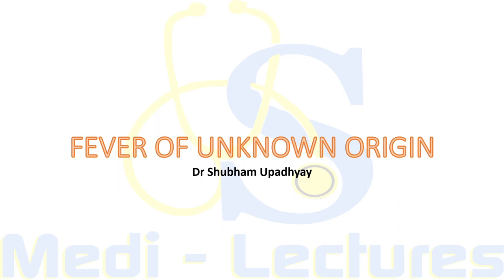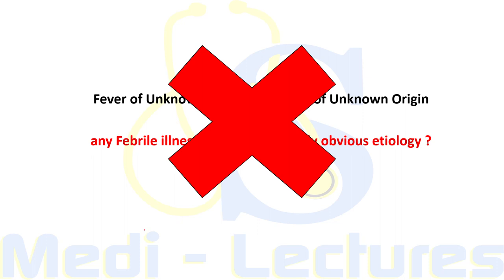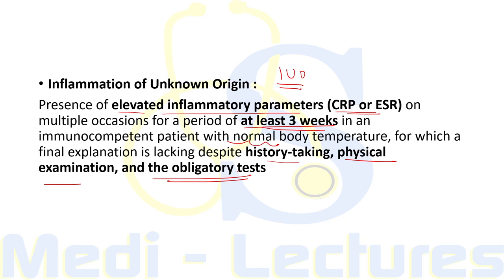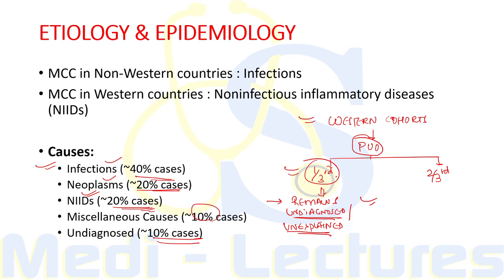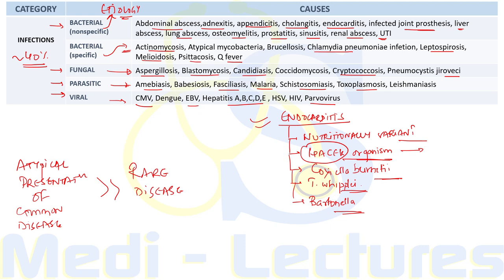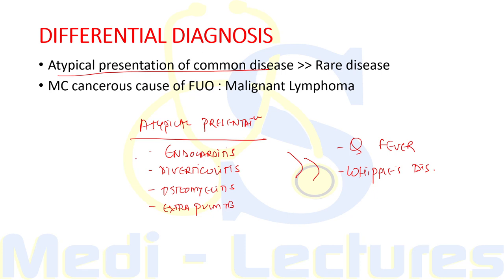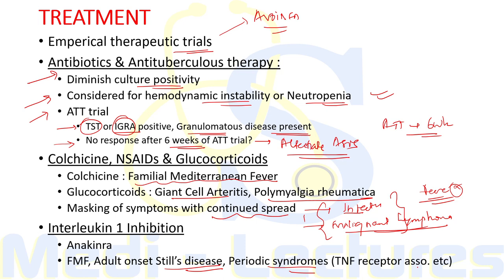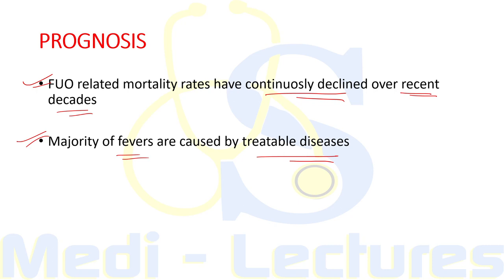Pyrexia of Unknown Origin | PUO | Definition | Etiology | Approach | Treatment | Harrison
Hi guys! Welcome to Symptomatology series on the channel. In this lecture, we will deal with Pyrexia of Unknown Origin & its Approach to a patient all from Harrison.

Timestamps
0:00 Introduction
02:21 Definition
05:17 Etiology
12:36 Differentials
15:17 Approach
29:23 Treatment
32:23 Prognosis
,other courses
For Android:
For iOS:
Download MyInstitute App, enter ORG code: AWSTE
✔️Link to Harrison Based Test Series Course
Checkout other lectures on this channel